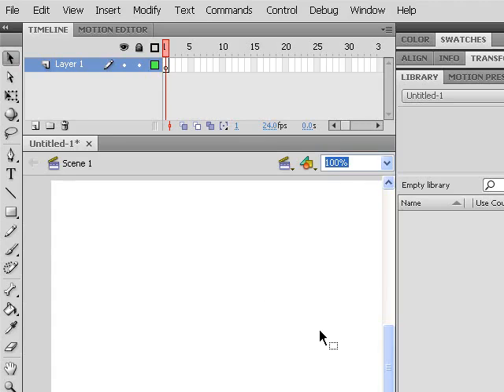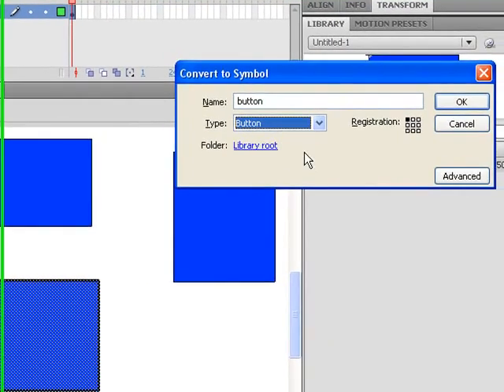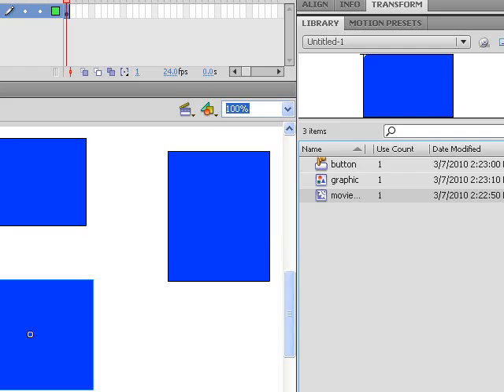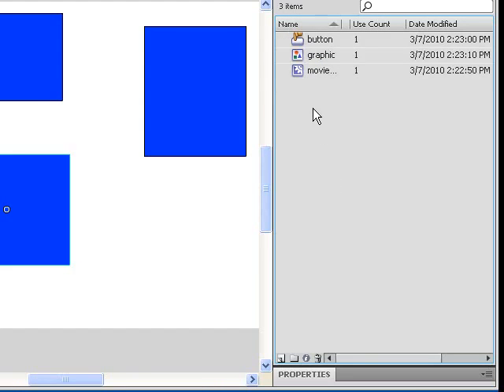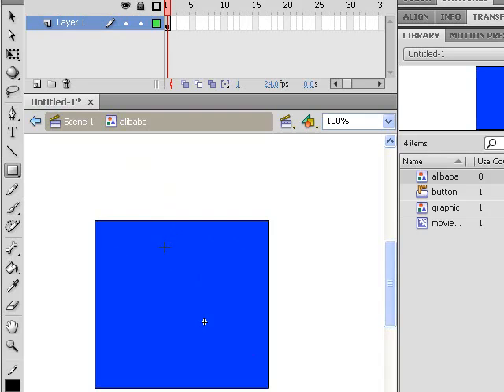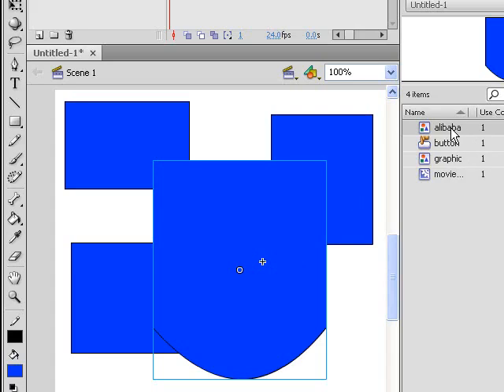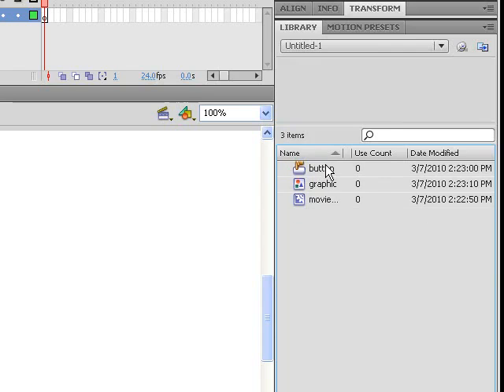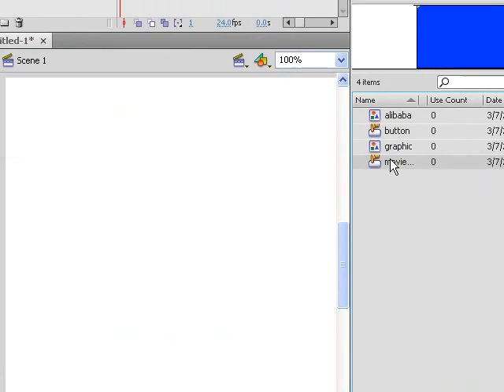18 Flash CS4 Tutorial Course Library Palette - Lesson 18.flv